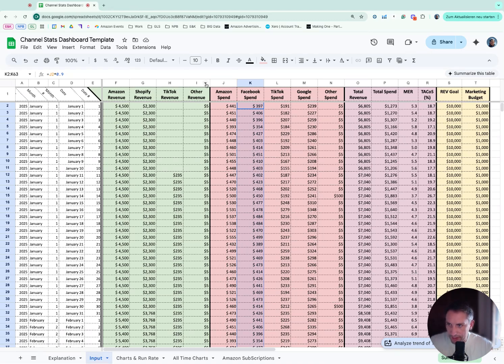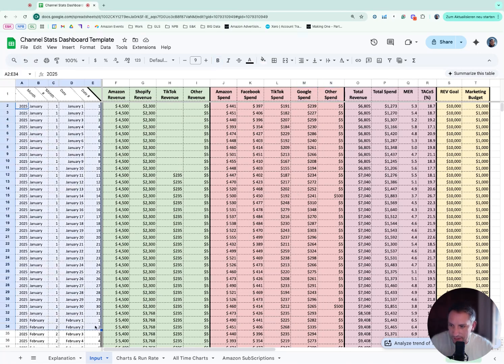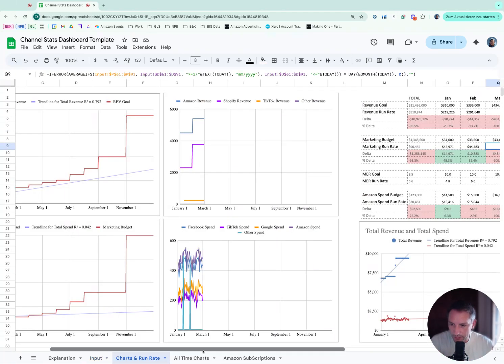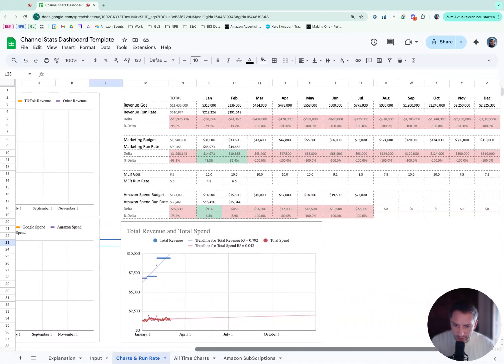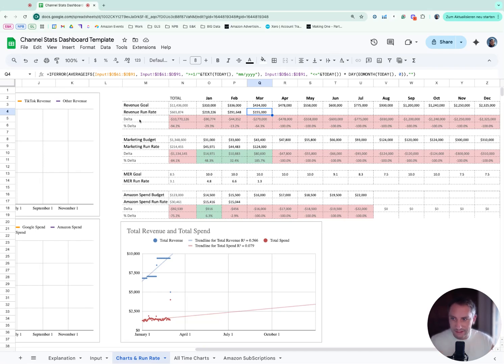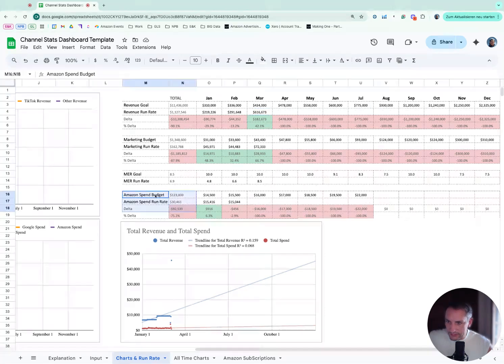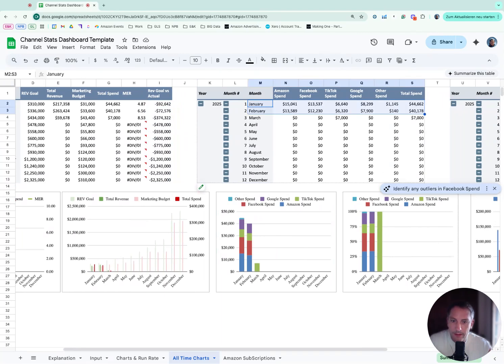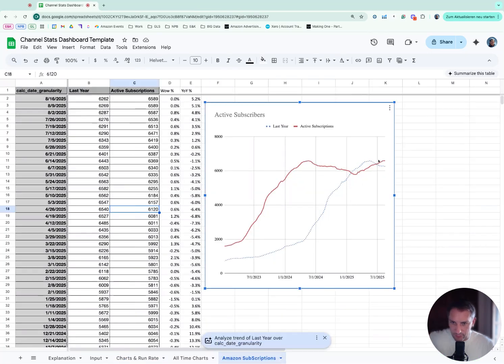The Ultimate Performance Marketing Dashboard in Google Sheets | FREE Template for Amazon Ads & More!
Tired of juggling multiple platforms to track your advertising performance? In this video, I walk you through a powerful, all-in-one Google Sheets dashboard I built to monitor revenue and ad spend across all your sales and advertising channels like Amazon, Shopify, TikTok, and Google Ads.

This custom dashboard is designed for performance marketing professionals and e-commerce managers who need clear insights into how their channels are working together. Learn how to track daily revenue, manage marketing budgets, and calculate key efficiency ratios like MER and TACOS automatically. The most valuable feature is a built-in forecasting mechanism that calculates a monthly "run rate," allowing you to see if you're on track to hit your revenue goals based on current performance.

Best of all, you can get a copy of this template for FREE!

This is the perfect tool for anyone managing Amazon Ads, running multi-channel campaigns, or looking for a better way to create advertising reports and dashboards. Watch as I explain exactly how it's built so you can adjust it to your own specific needs.

TIMESTAMPS:
00:00:00 - Introduction to the Multi-Channel Dashboard
00:01:01 - The Input Sheet: How to Add Your Revenue & Spend Data
00:03:05 - Setting Your Monthly Revenue Goals & Marketing Budgets
00:03:57 - Dashboard Charts: Visualizing Total Revenue vs. Goal & Spend vs. Budget
00:04:54 - Forecasting Explained: How the Monthly "Run Rate" Calculation Works
00:08:10 - All-Time Charts: Analyzing Monthly Performance with Pivot Tables
00:09:39 - Bonus Feature: The Amazon Subscriptions View
00:10:19 - How to Get Your Free Template & Final Words

Helpful Amazon tools I  am partnering with:

Autopilot
Automated ongoing copy and catalog optimization

Helium10
The OG tool for keyword research and tracking

Quartile
The World's Largest E-Commerce Cross Channel Ad Platform